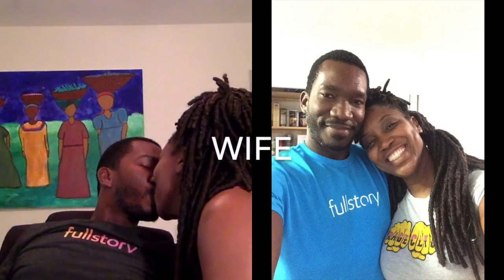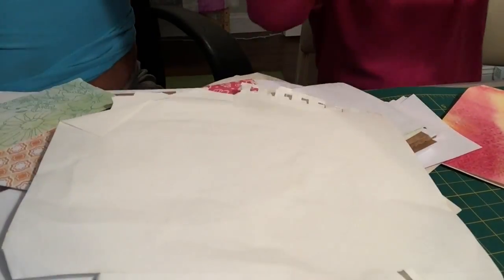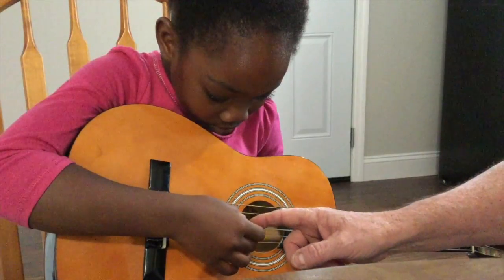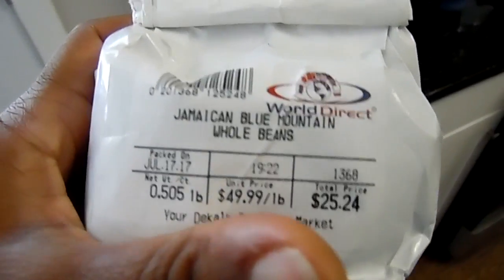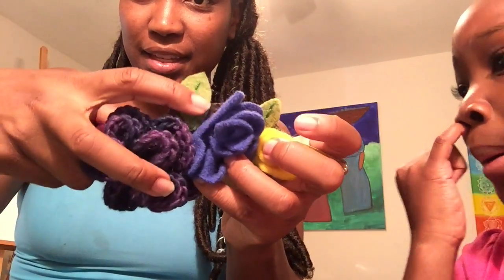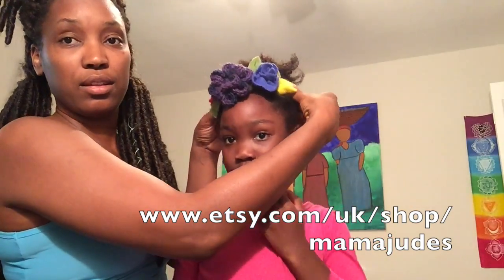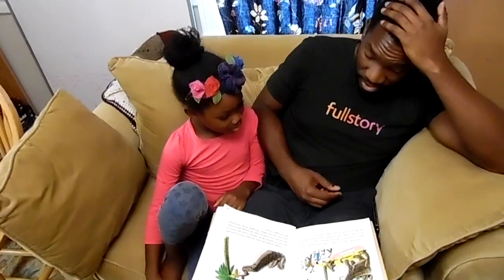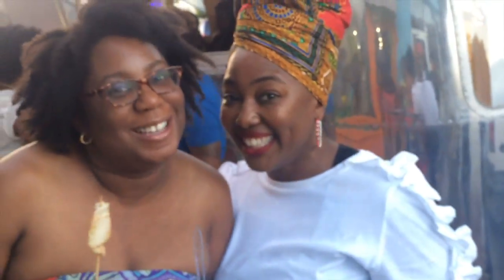7-29-17 Guitar Lessons, Crafting, and The Good Hair Shop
Super full day.  I made two things with Anaya: junk journal and flower head band.  We had our first guitar lessons... I am not a natural. lol!  And I went to an event at the Good Hair Shop